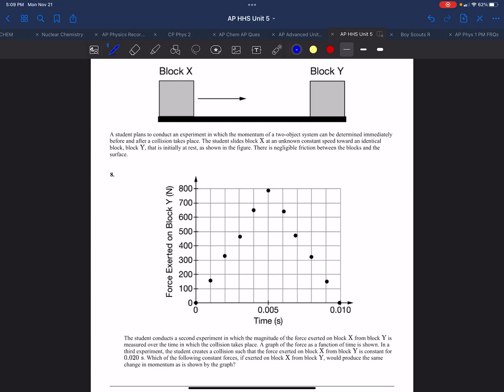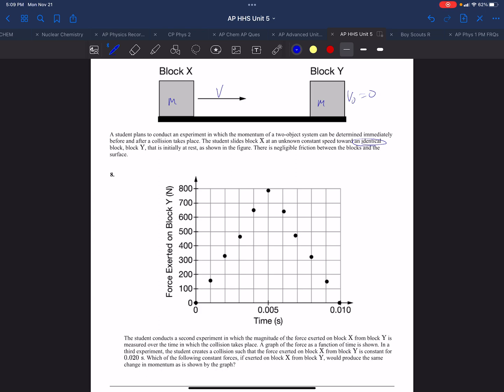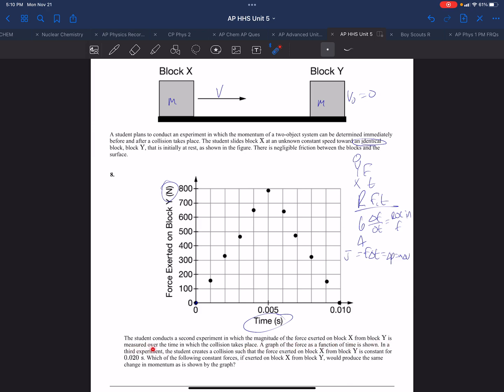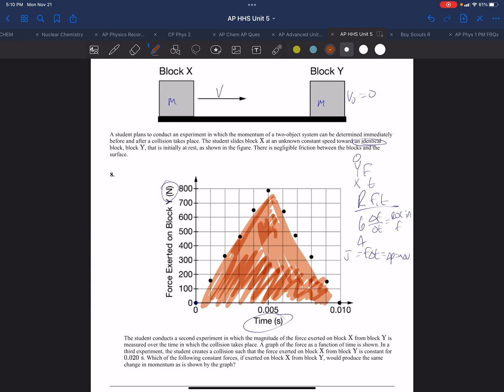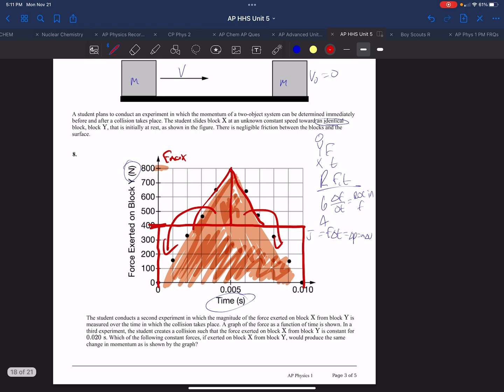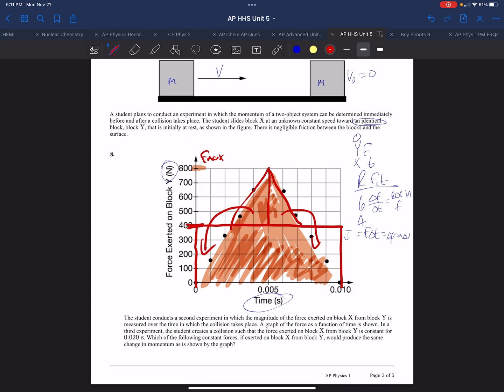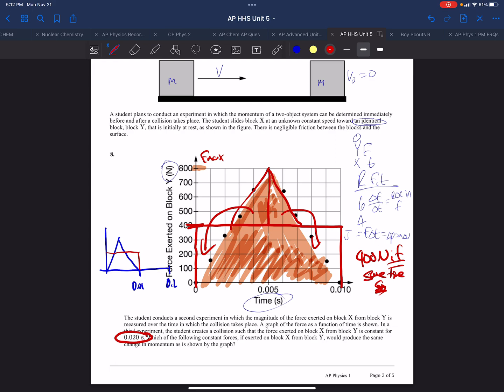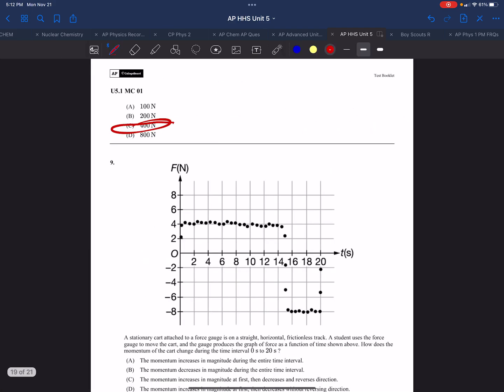5 1 1 08